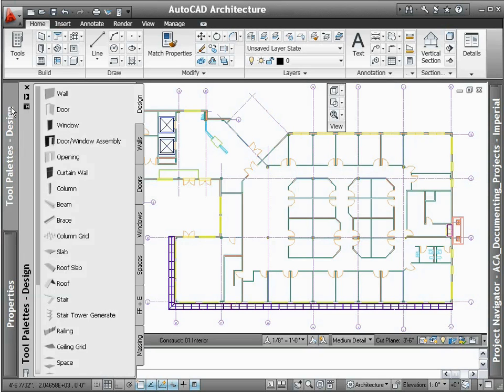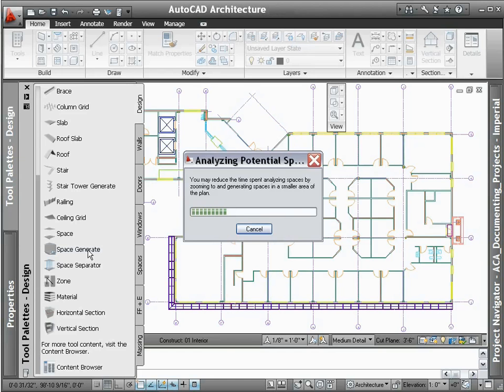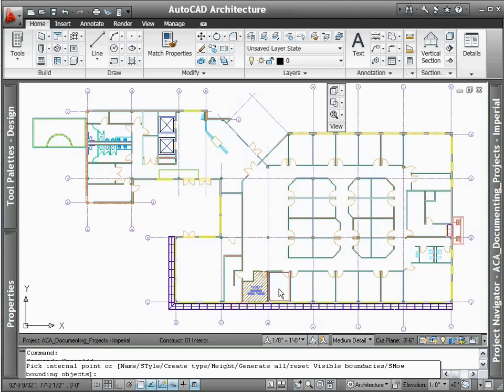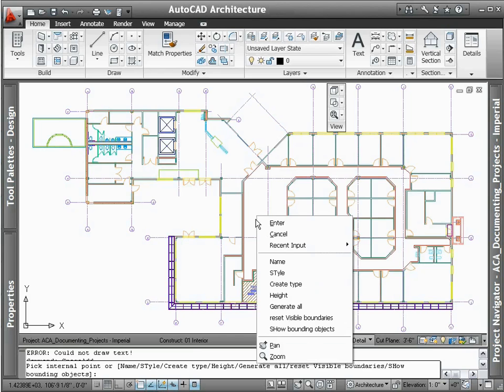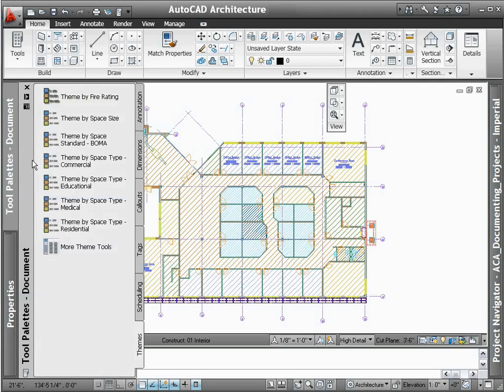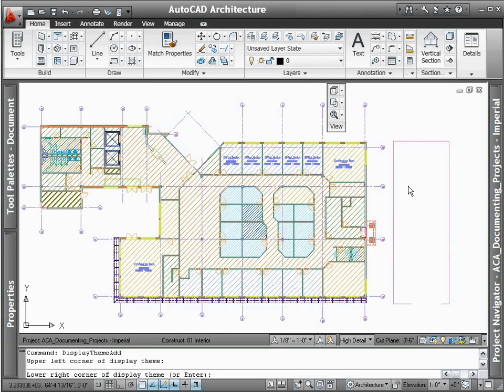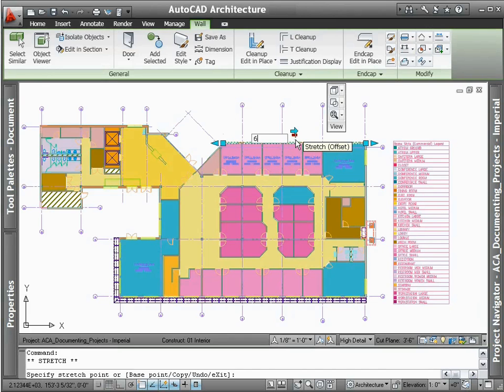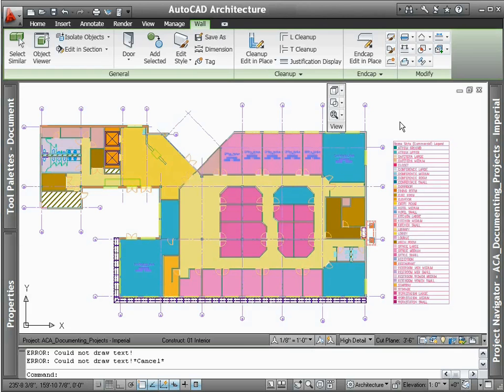AutoCAD Architecture 2012 - Demo - Space Planning